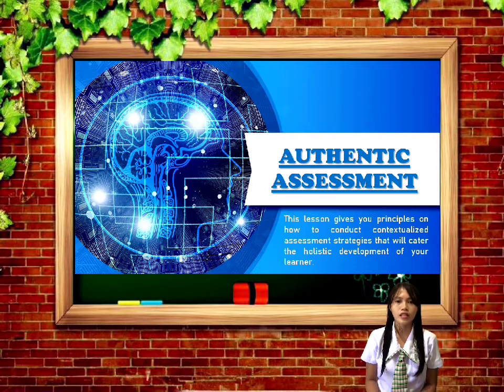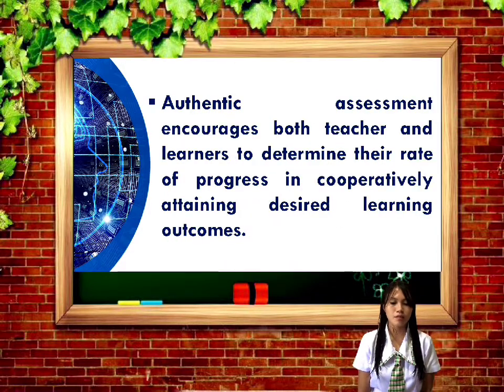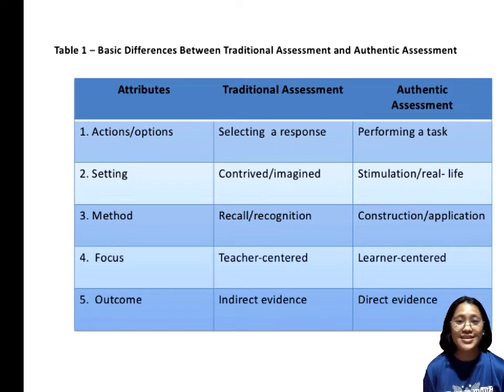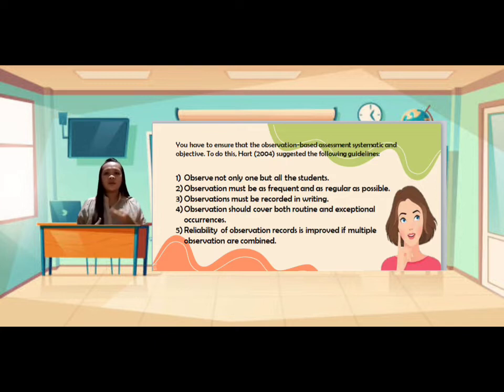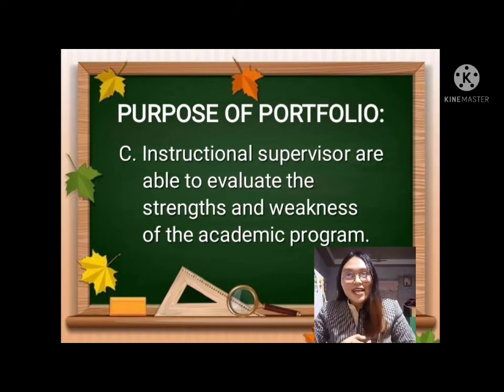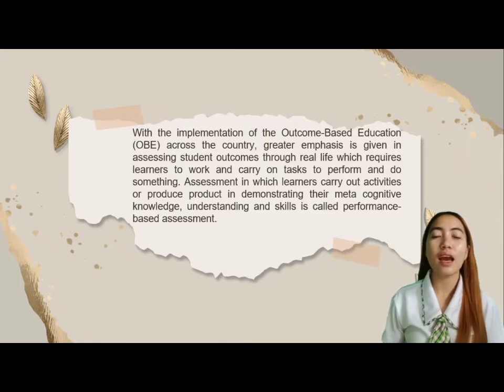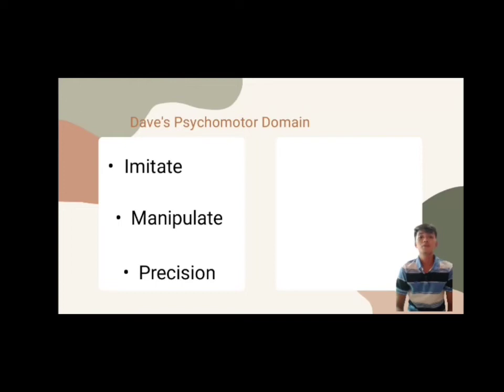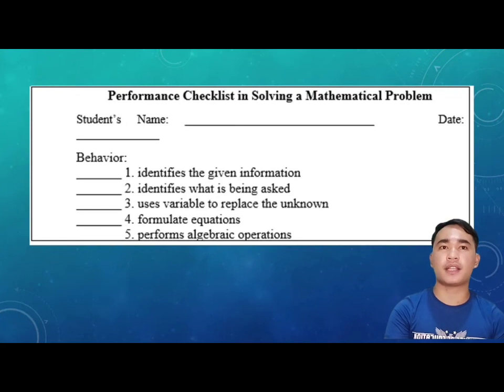Module2: Authentic Assessment